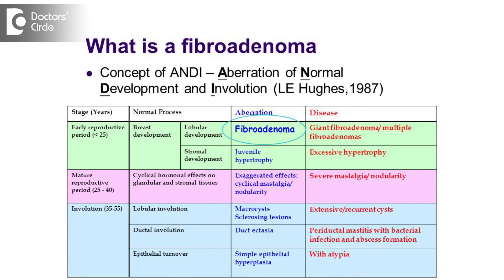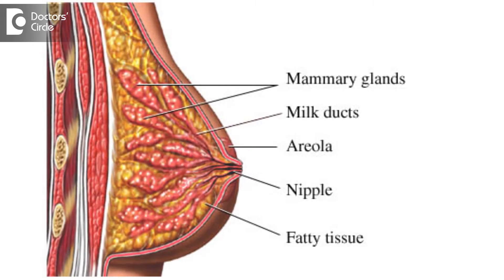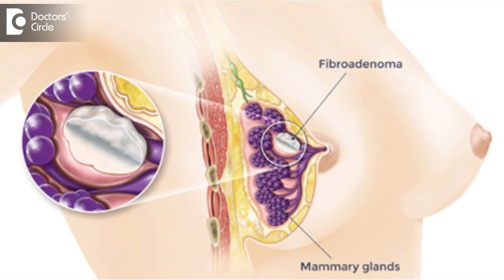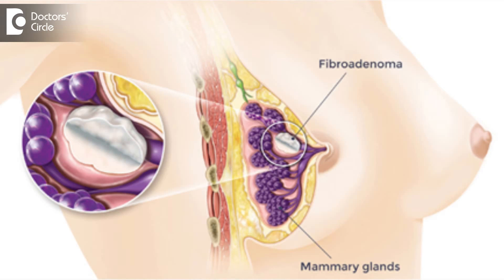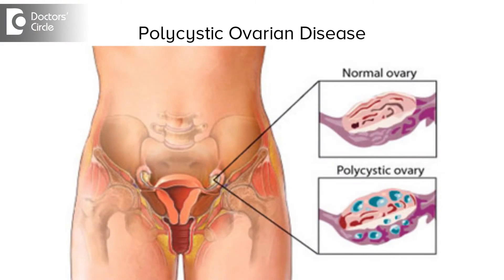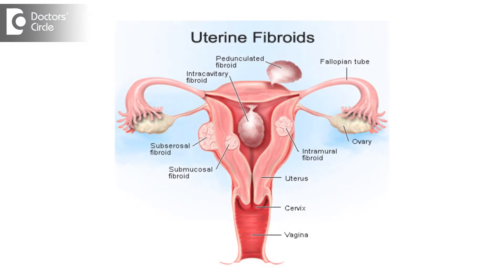Management of breast lump with Mastitis & Fibroadenoma? - Dr. Nanda Rajaneesh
Multiple fibroadenoma is a part of aberration in normal development and involution called fibrocystic disease of breast.Breast has got lobules, ducts and interlobular fat cells.When lobules and ducts have imbalance, clumping of breast tissue occurs and fibroadenoma formation. If there is multiple fibroadenoma there is tremendous hormonal imbalance, this can lead to nodular and cystic formation associated with fibroid formation in uterus.In these women, there is hormonal imbalance, one looks for cyclic periods, fibroids in uterus. If they are 16 mm i.e less than 3 cm they are not removed. Individual fibroadenoma might have to be removed however the cause has to be treated such that this can be cured.